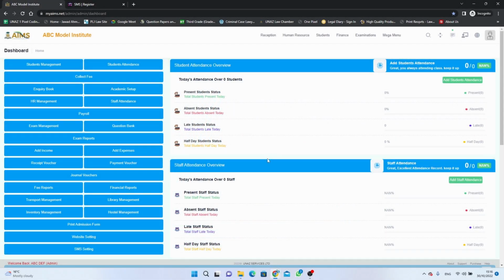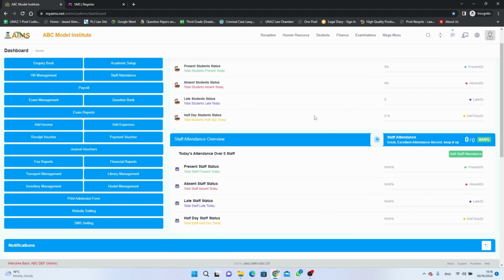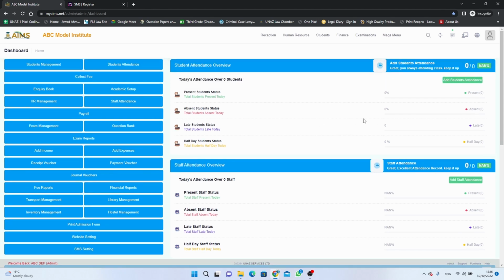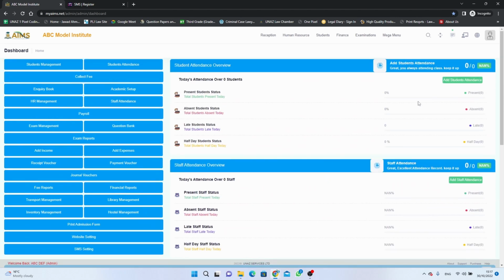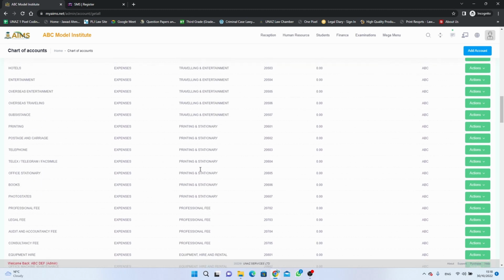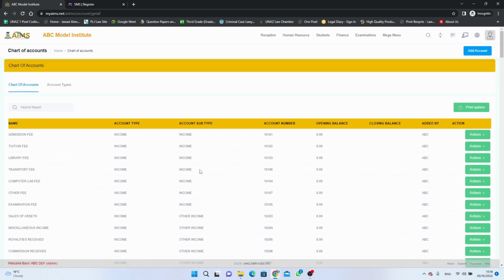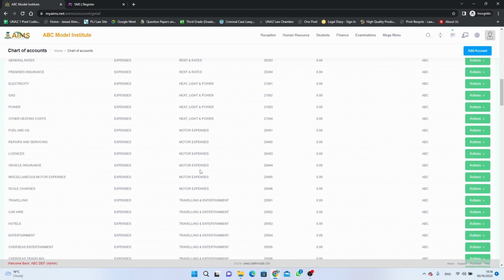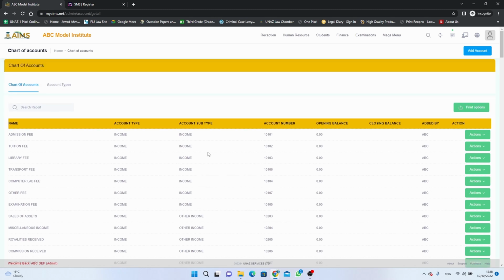AIMS Import Chart of Accounts tutorial | English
A tutorial how to import Chart of Accounts in AIMS.